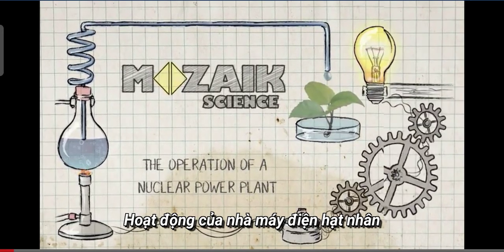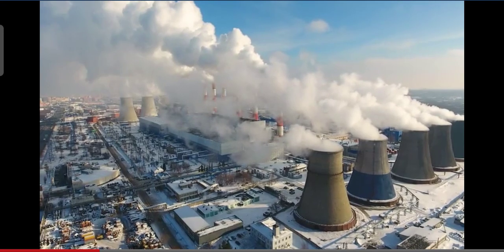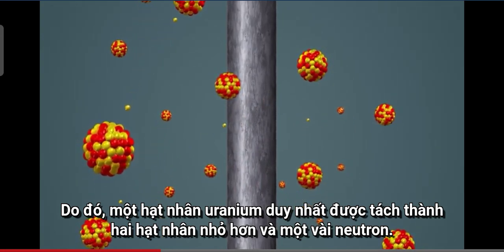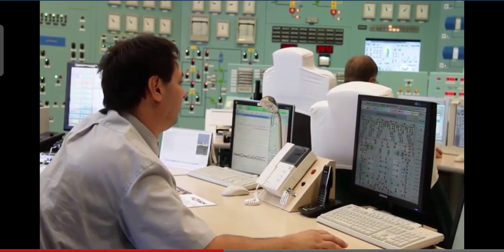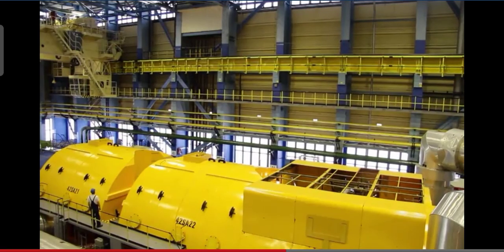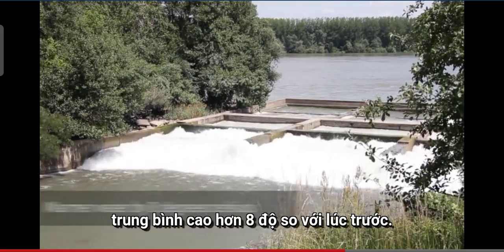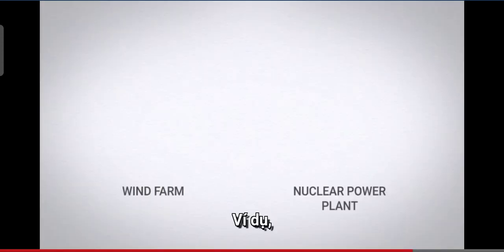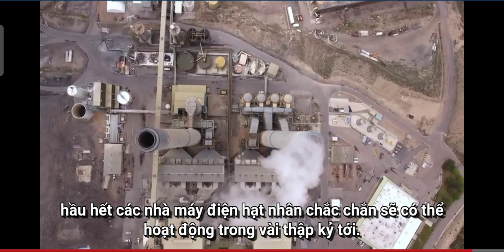lò phản ứng hạt nhân